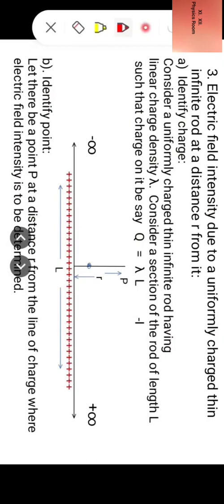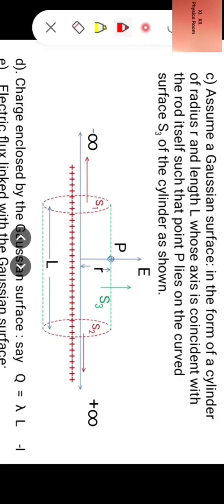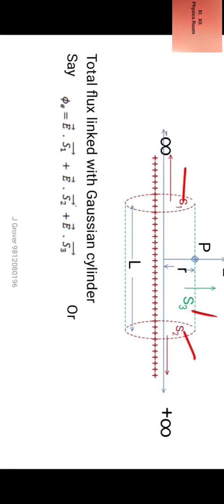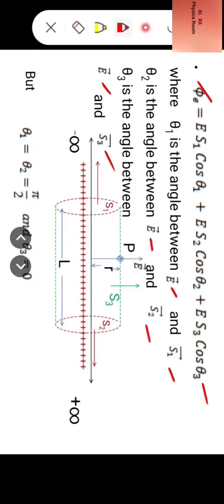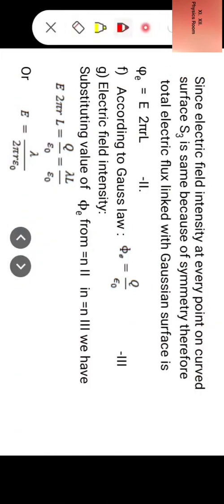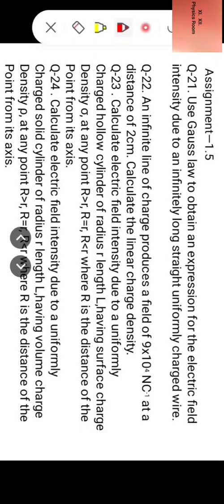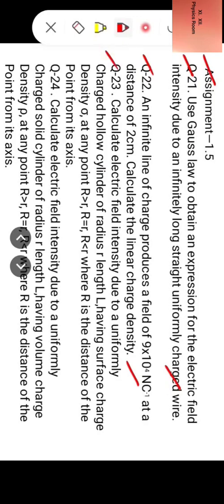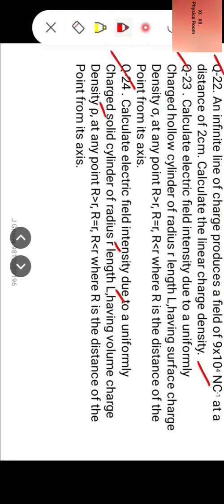XII Physics Electrostatics Part- XXIII